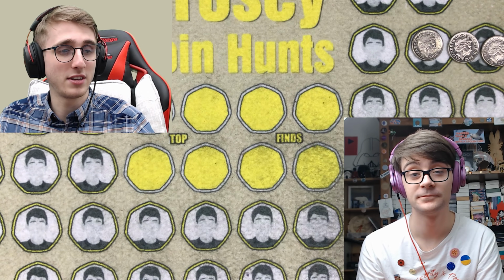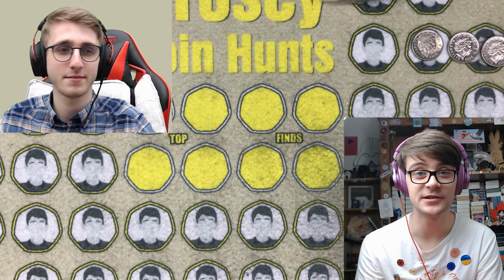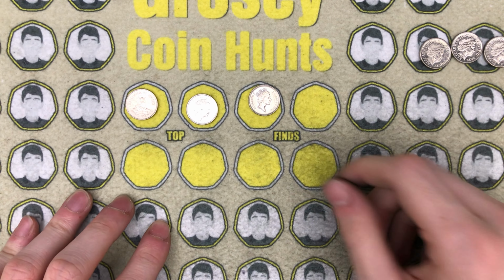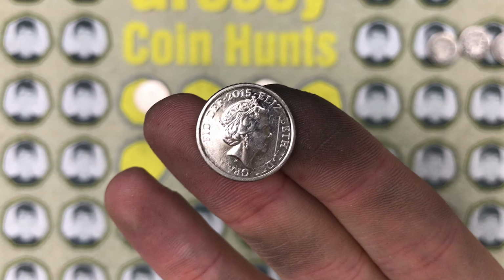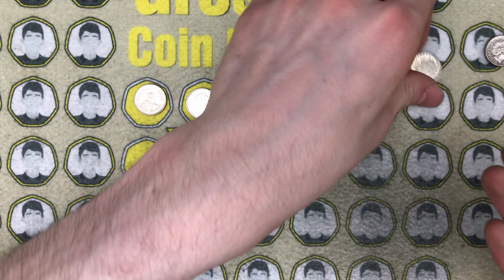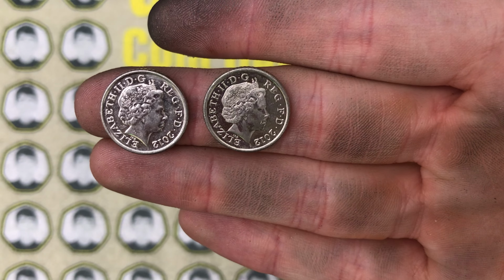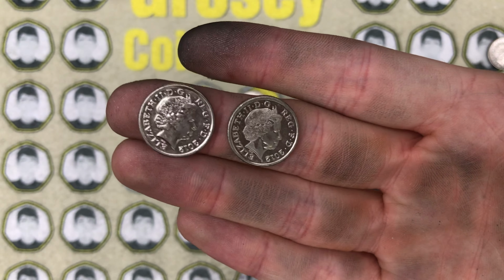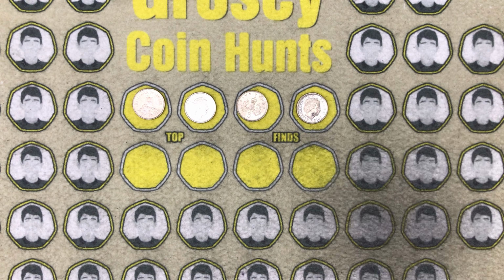5p Coin Hunt - Unhuntables Podcast with Christopher Collects! #14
The unhuntables podcast!
Hunting through 5p coins whilst dicussing coin topics with Christopher.

Christopher Christopher Coin Collects - @ChristopherCollects

Grosey Coin Hunts
Bishop's Stortford
CM23 9NT